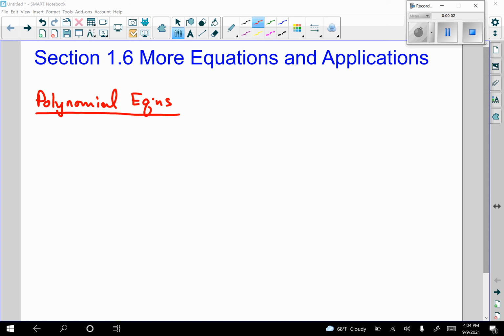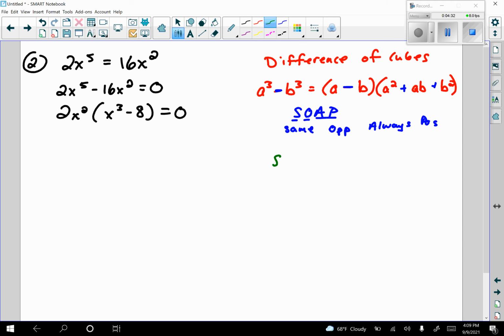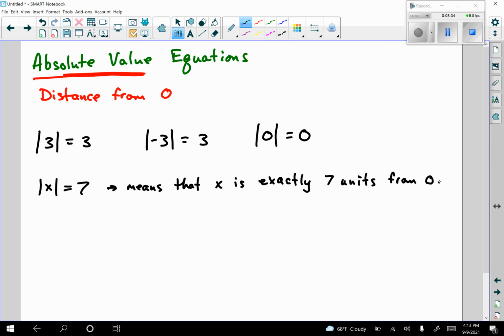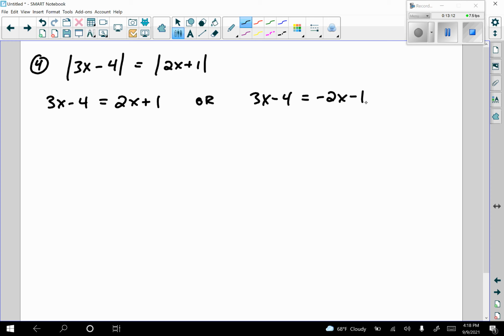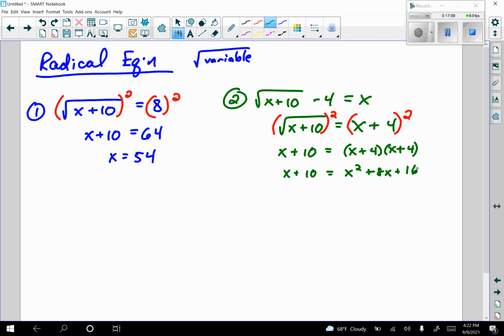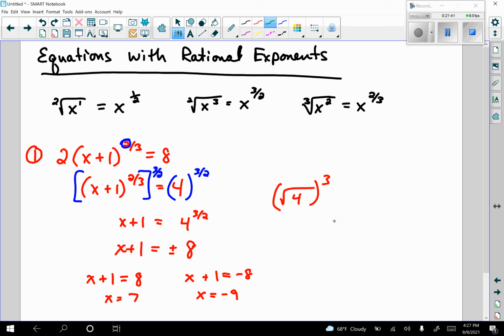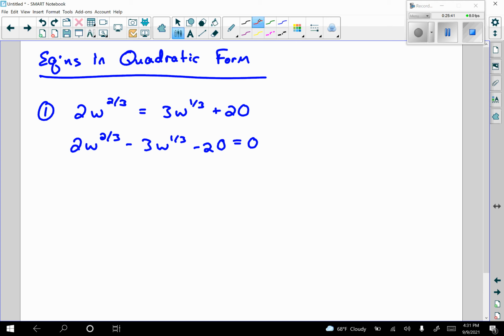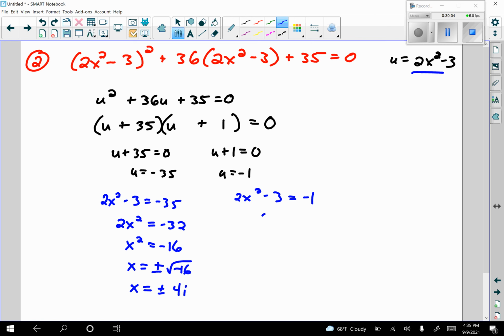MATH 1510C Section 1.6 More Equations and Applications